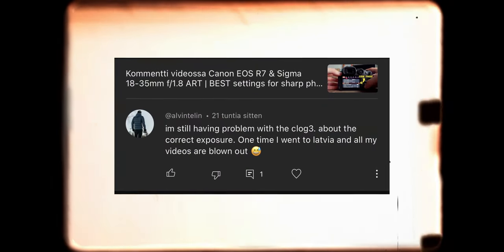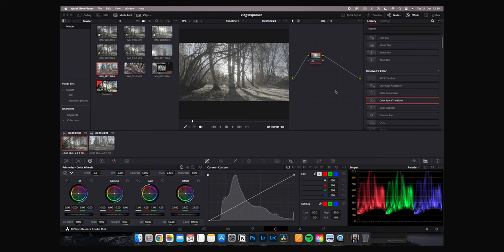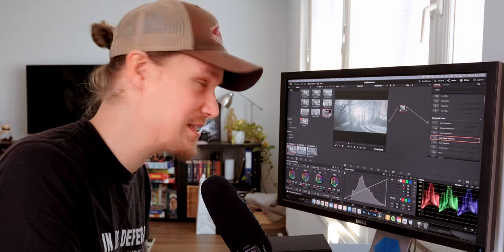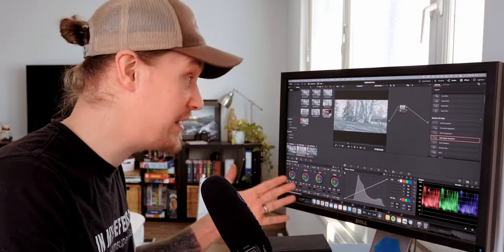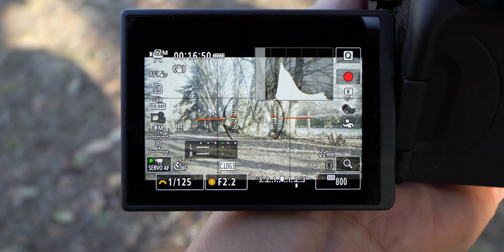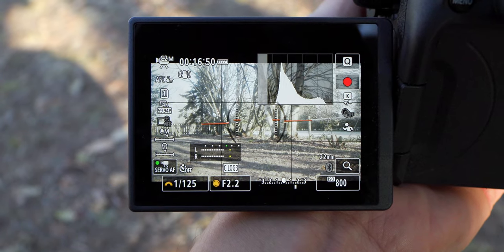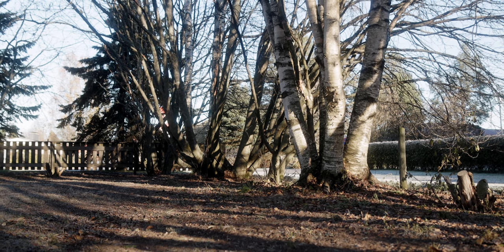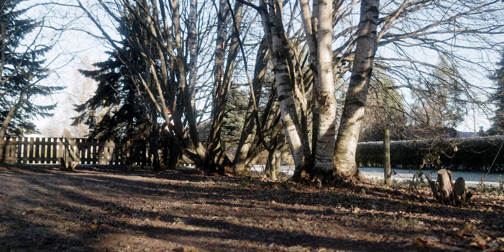How to EXPOSE PERFECTLY using CLOG3? | Canon EOS R7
GEAR I USE:
Canon EOS R7
Canon EF-RF adapter
Canon EF-S 10-22mm f/3,5-4,5 USM
Sony ZV-E1
Sony 16-35mm f/4 G
Sigma 18-35mm f/1.8 ART
Rode VideoMic Go II
Boya BY-MM1
Smallrig Black Mamba cage for EOS R7
Smallrig Mini mattebox lite
Desview R5II field monitor
NiSi true color VND filter 1-5 stops
Sigma dock for Canon
Dual battery charger for Canon

A requested video by @alvintelin, go show him some love!

How to nail the exposure with Canon EOS R7 using CLOG3!

Get 30 days of FREE MUSIC for your YouTube channel

Wanna work with me?